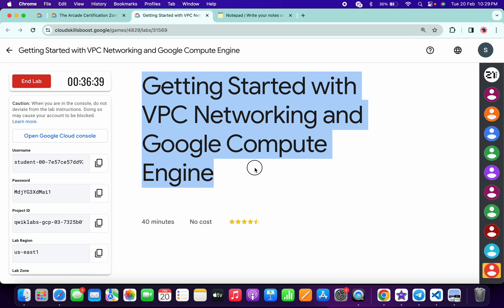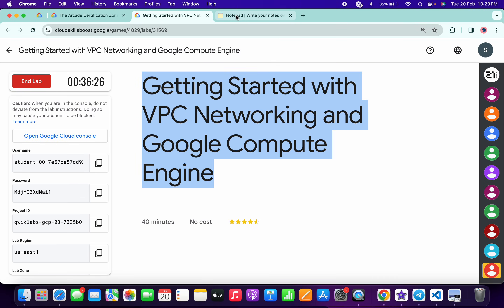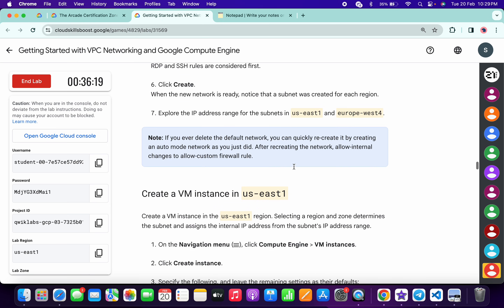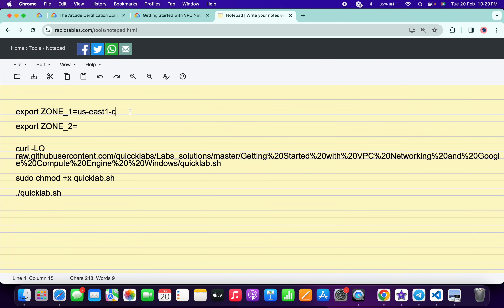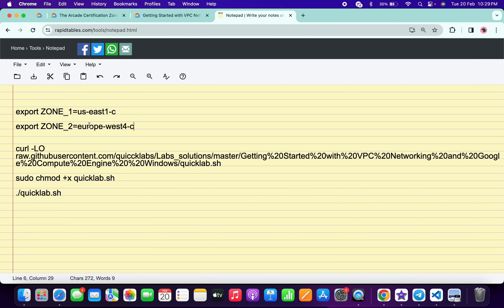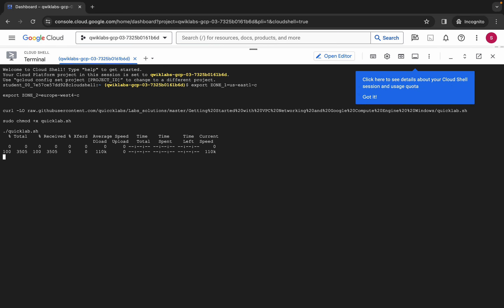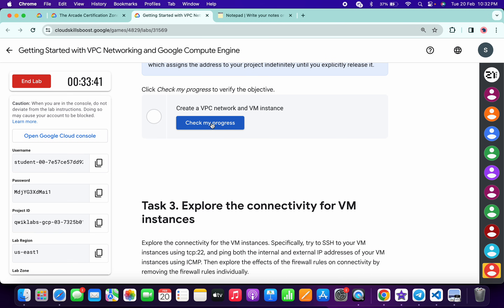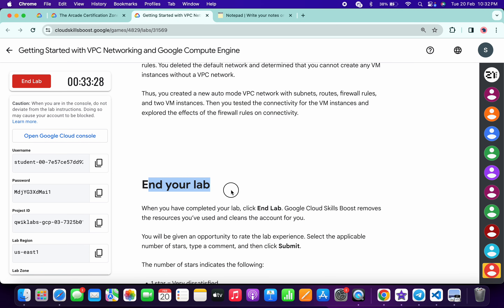Getting Started with VPC Networking and Google Compute Engine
export ZONE_1=

export ZONE_2=

./quicklab.sh